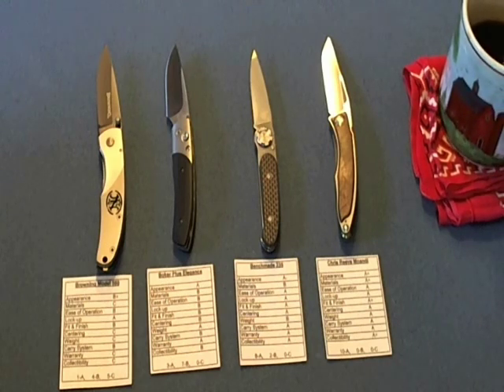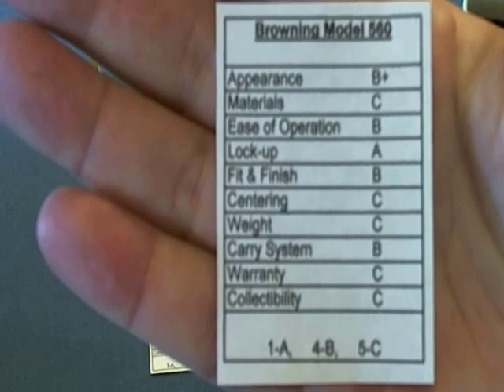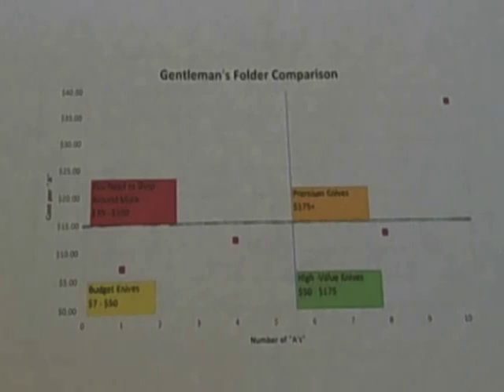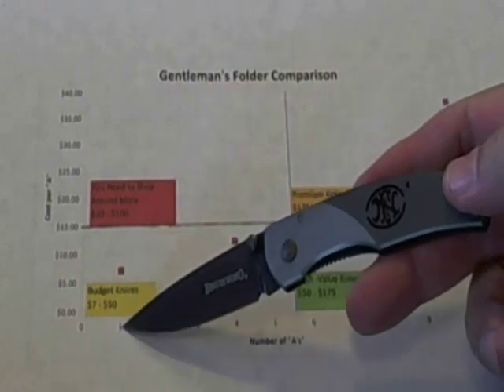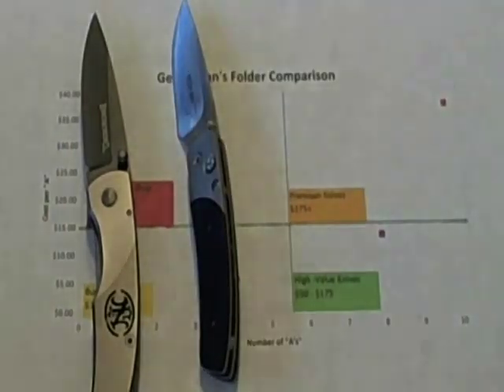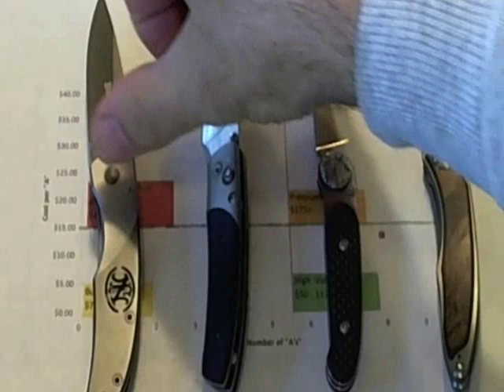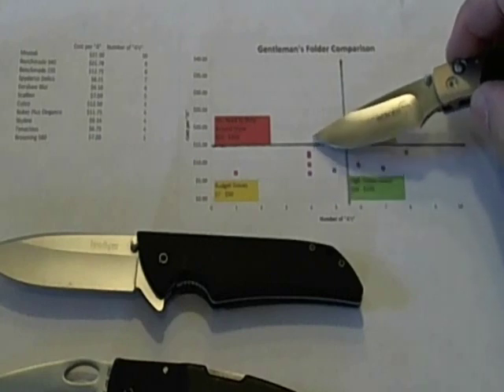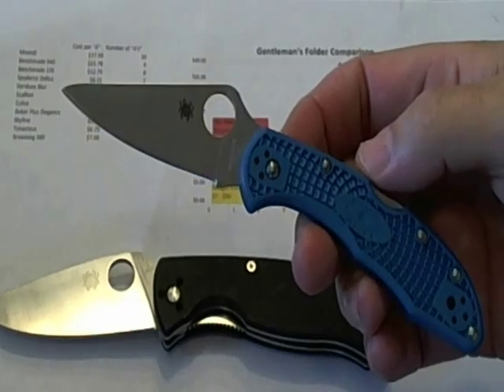Gentleman's Folder Showdown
Final evaluation of 4 gentlemen folders + 2 bonus features.